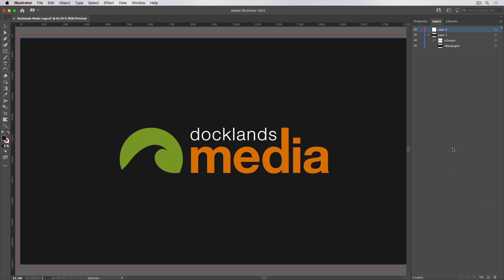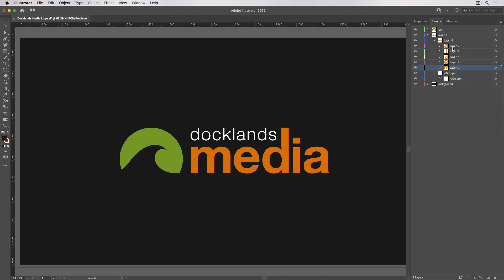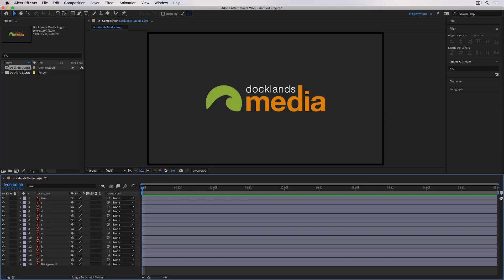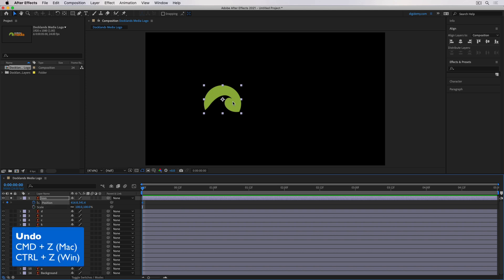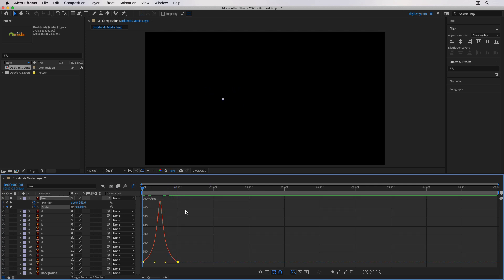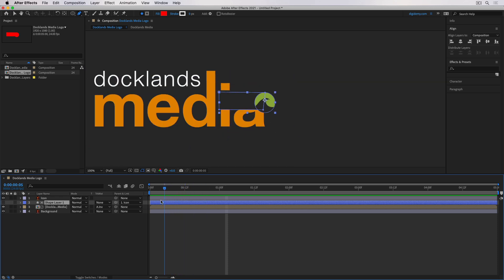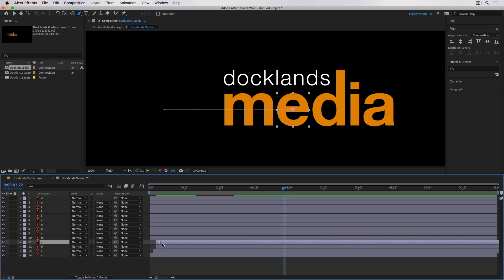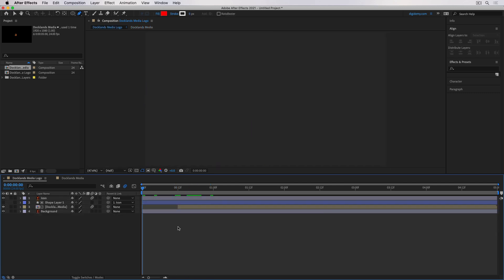Animating a Logo Reveal with Adobe Illustrator and After Effects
A logo reveal is one of the most common uses of After Effects. In this tutorial, you will learn how to do it properly. We will cover how to organise an Illustrator file and prepare it before taking it into After Effects to animate. Along the way, you will learn how to use different types of keyframes, track mattes, animation tricks and much more...